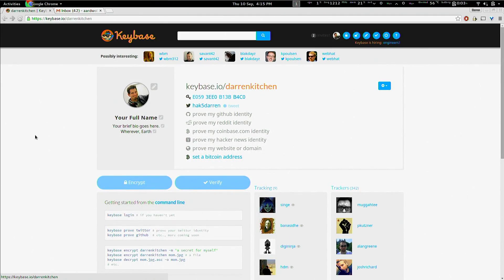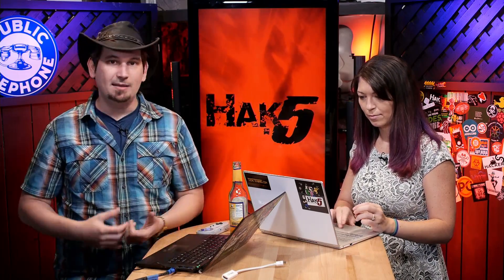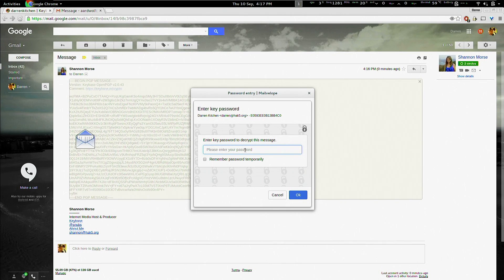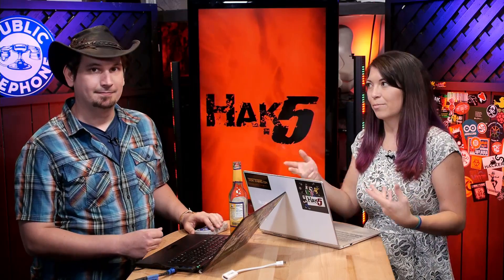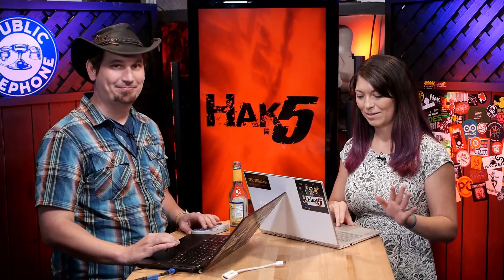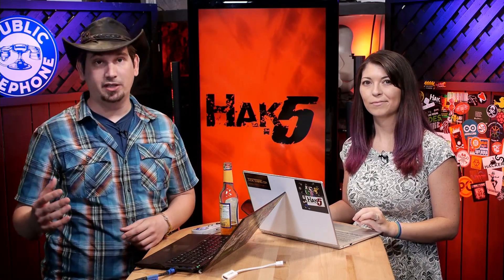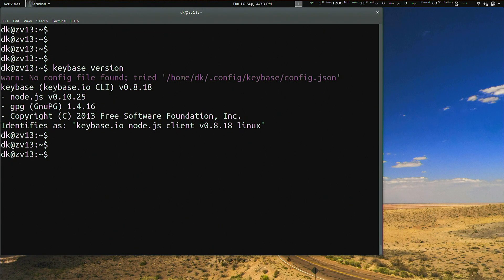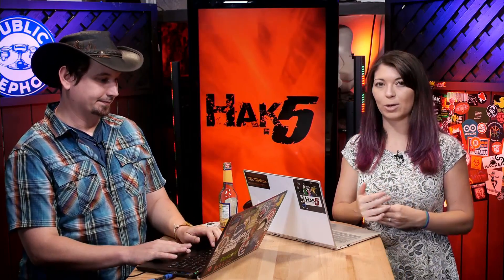Easy File Encryption with Keybase - Hak5 1904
Hak5 -- Cyber Security Education, Inspiration, News & Community since 2005:
What could be easier than file encryption with GPG? File encryption with keybase.io! Darren Kitchen and Shannon Morse demo the basics of the Keybase command-line app on this episode of Hak5.